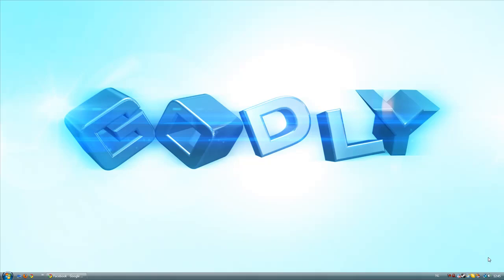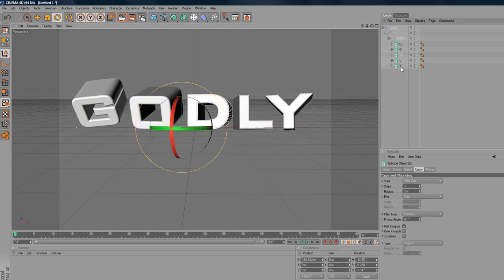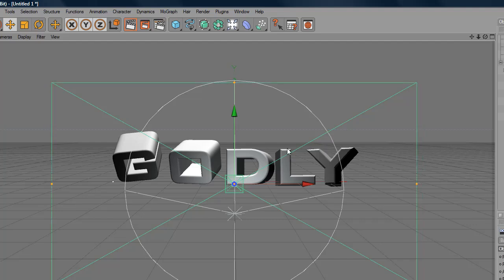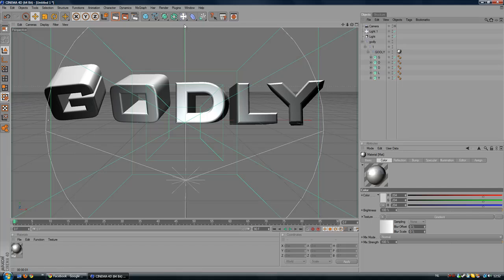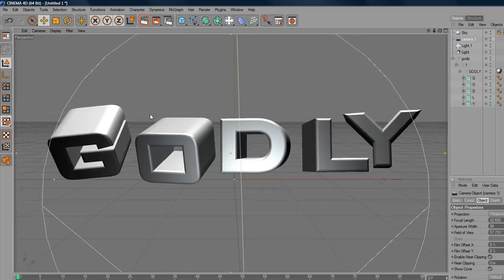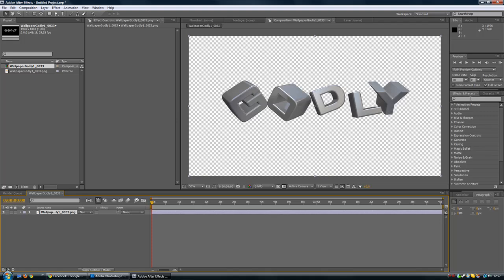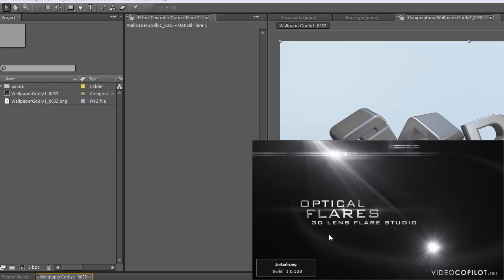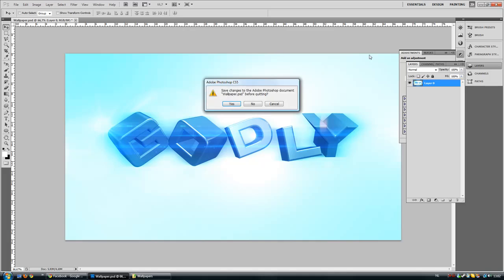Create a 3D Text Wallpaper in Cinema 4D - TUTORIAL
In this video I will be showing how to create a 3D text Wallpaper just like mine on my desktop. I will show how to add a cool background and effects in After Effects after the render in Cinema 4D. But you'll need the "Optical Flares Plug-in" from VideoCopilot.net to do so.

Host & Creator
Ignace Aleya